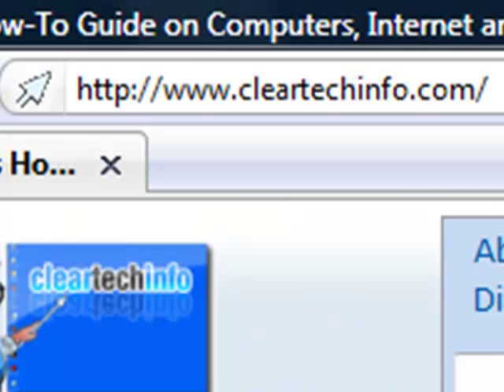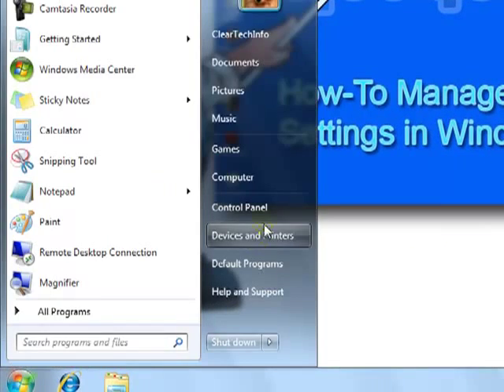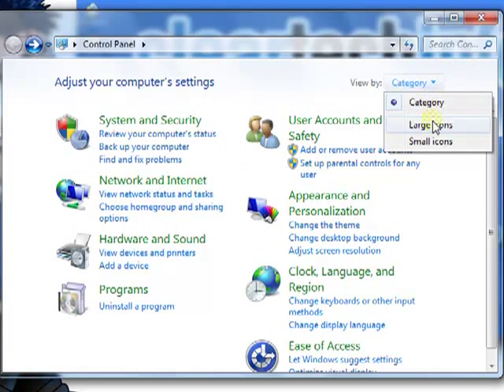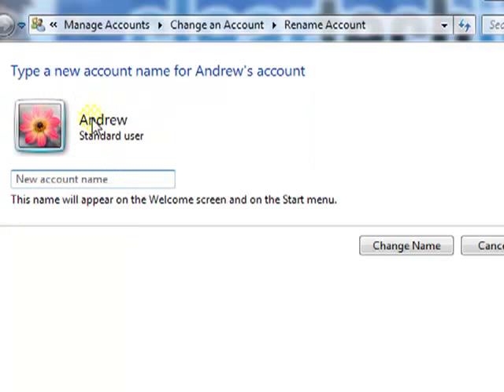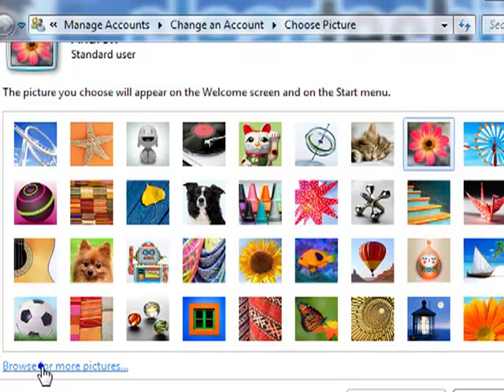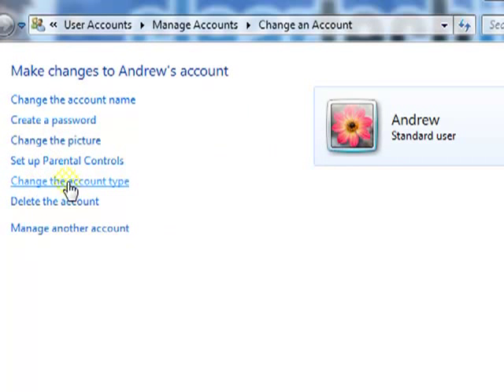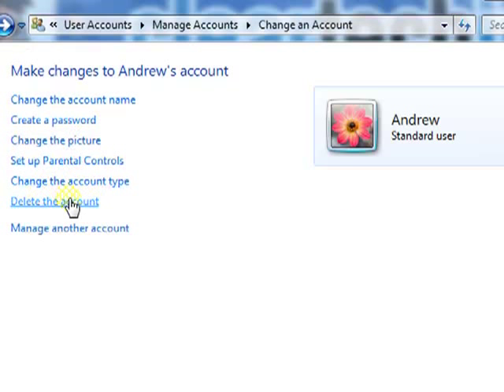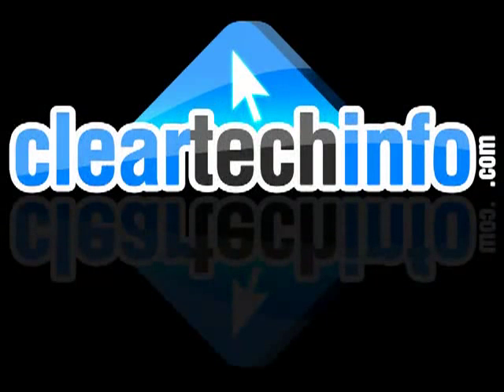Windows 7, How-To Manage Standard User and Administrator accounts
CLICK the LINK to view the web page associated with this video. There you will find the following

1. A detailed article associated with this video

2. Two larger sized versions of this video that are downloadable and playable on PCs, Macs, iPods, iPhones, Cell Phones and other Portable Media Players (aka MP3 Players)

3. You can post any questions or comments at the end of the article. This is a great place to ask for help on this specific topic. Just click the, Add new comment link at the end of the article.

4. We check the ClearTechInfo.com comments and forum postings multiple times a day. So we will respond to your Blog comments/questions or Forum postings/questions a lot faster at ClearTechInfo than we would here.

CLICK the LINK ABOVE to Ask for Help or Advice on this topic